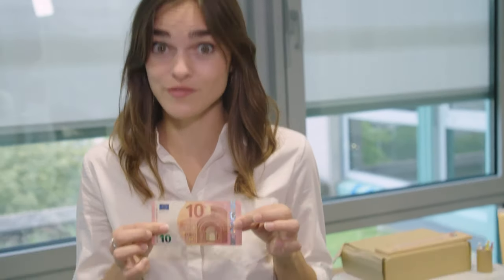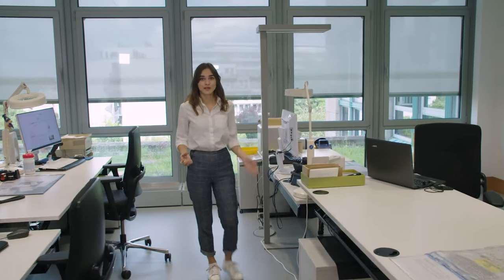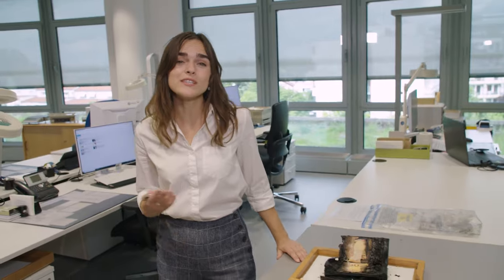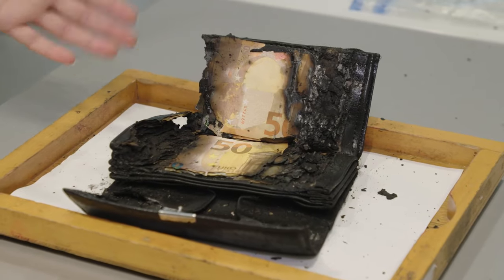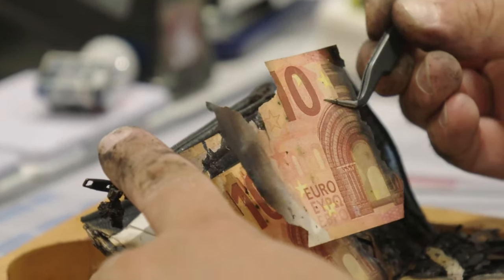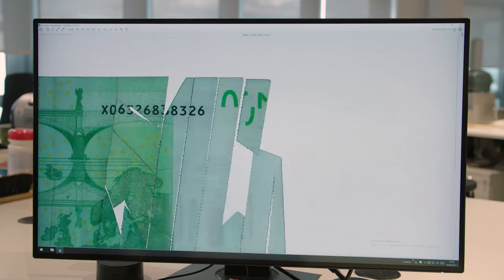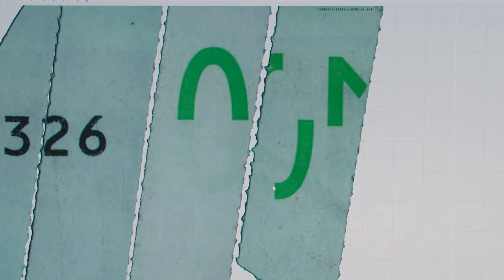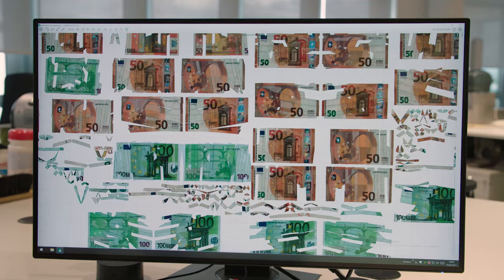Bundesbank salvages burned banknotes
Have you ever accidentally burnt banknotes in the microwave? It’s not as uncommon as you might think. What about an unhappy encounter with a shredder✂? Our experts can piece even the tiniest fragments back together. If more than half of the banknote is left over, the Bundesbank will replace it.

In the final instalment of our video series with Silviana Ursu, we show you what happens with damaged cash.

Adress:
Deutsche Bundesbank
Wilhelm-Epstein-Straße 14
60431 Frankfurt am Main Socials: